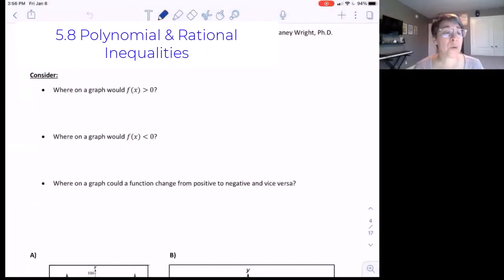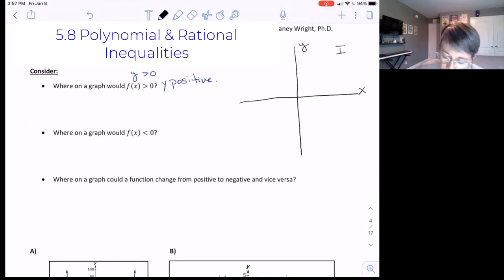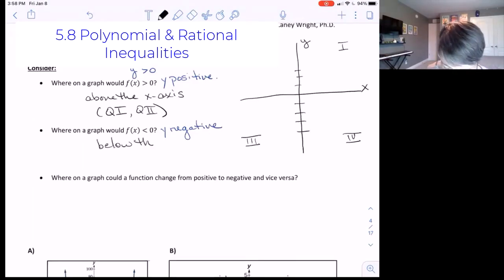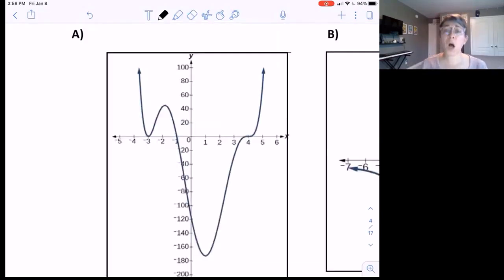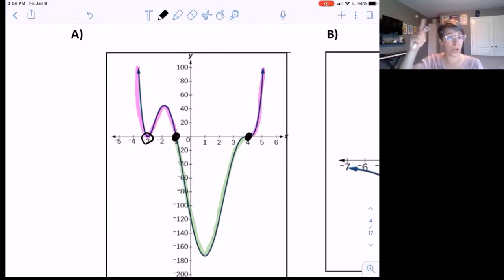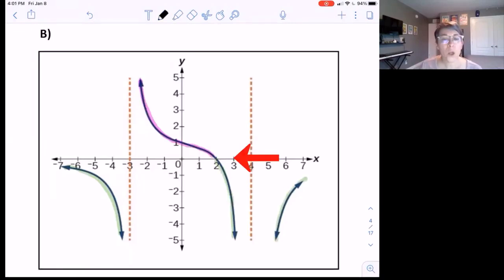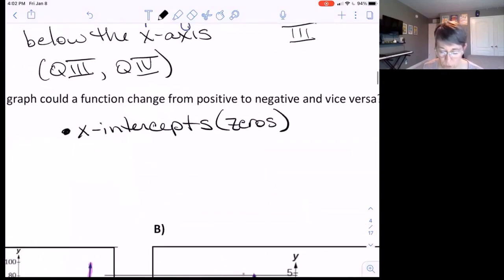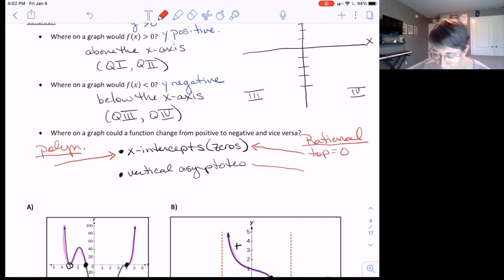5.8 Polynomial and Rational Inequalities: part a - Concepts & Graphs